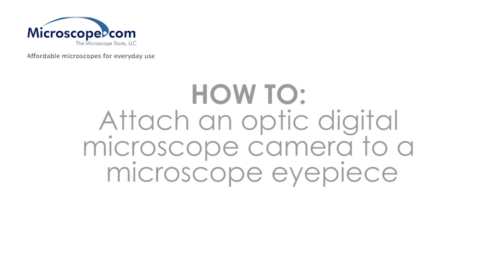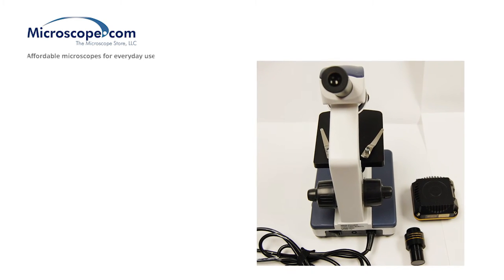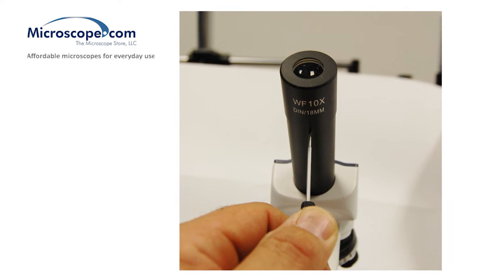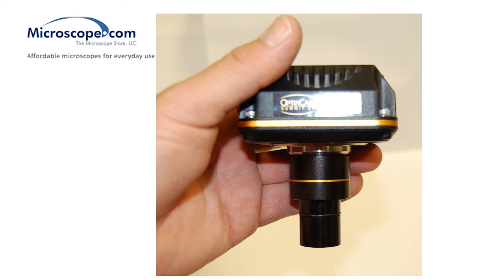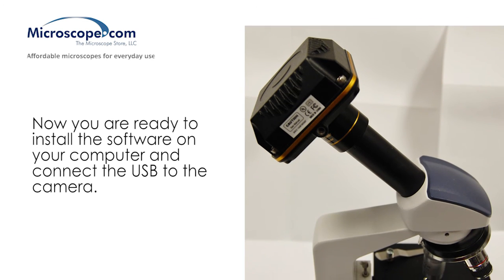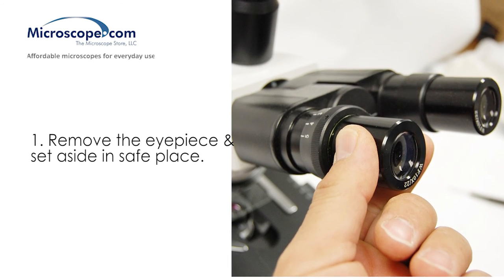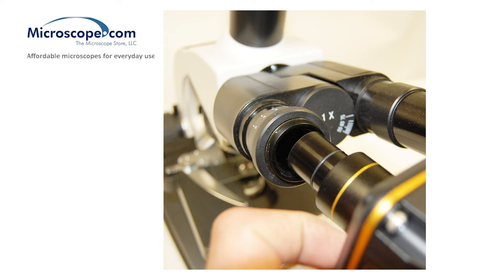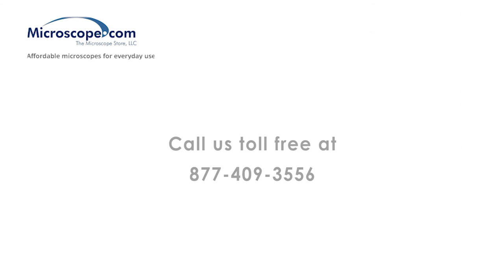OptixCam SK2 Assembly Walkthrough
How to assemble and mount an OptixCam SK2 digital microscope camera onto a microscope of your choice.